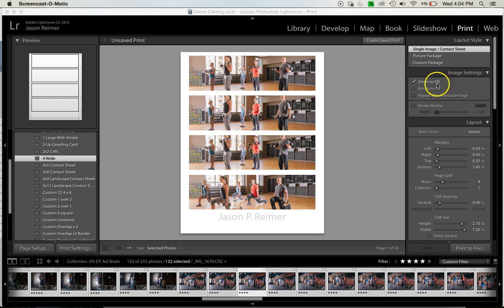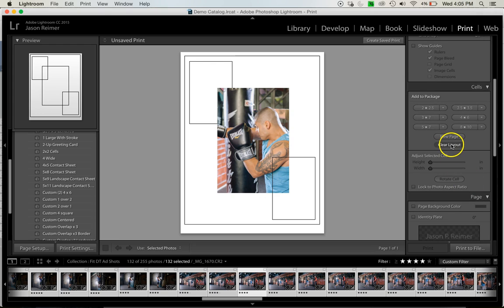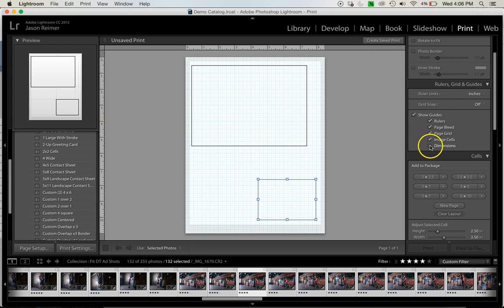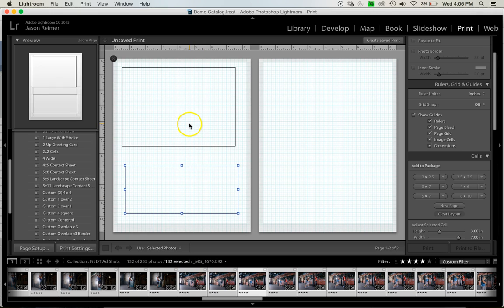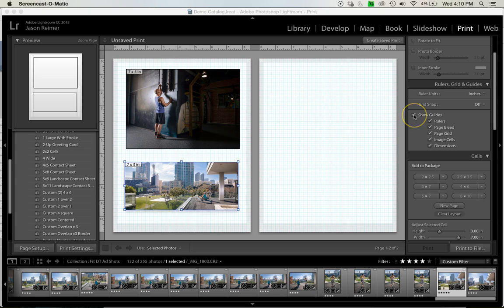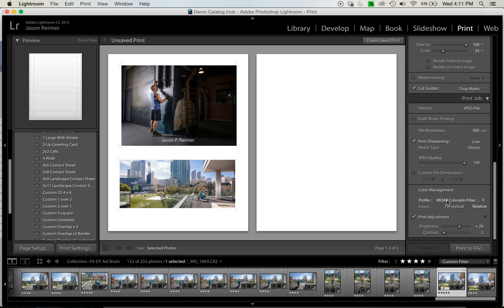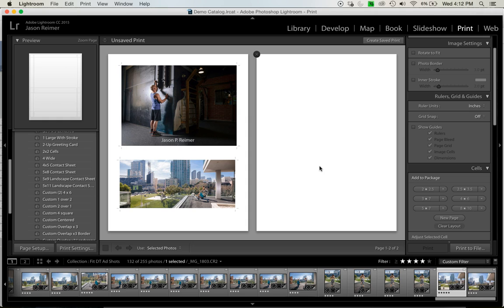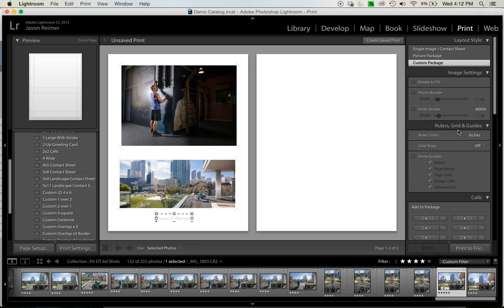Print Module Part 2